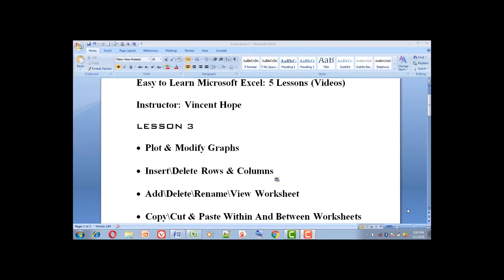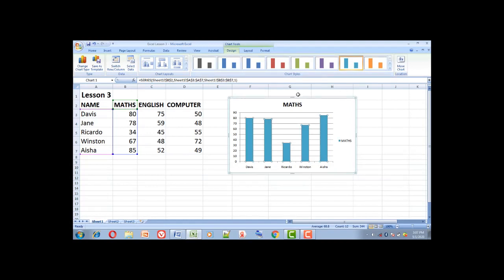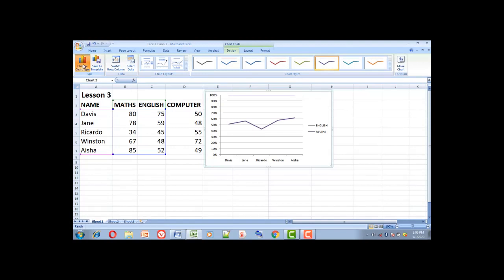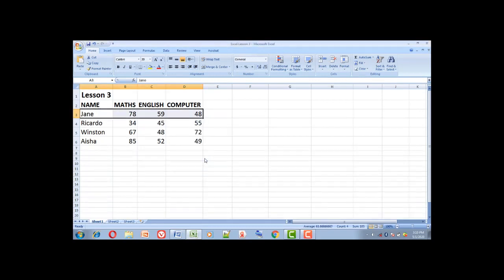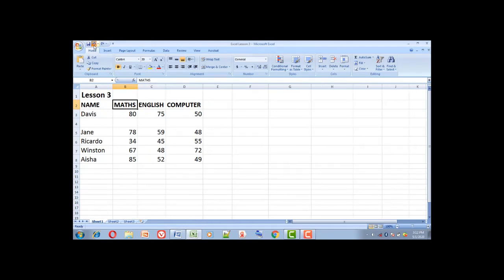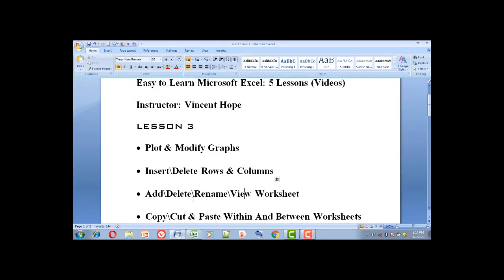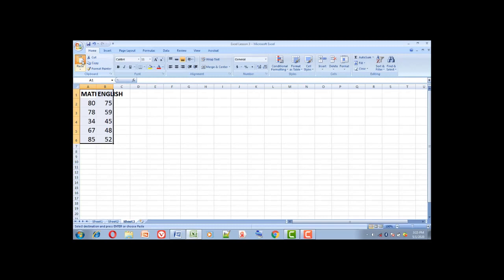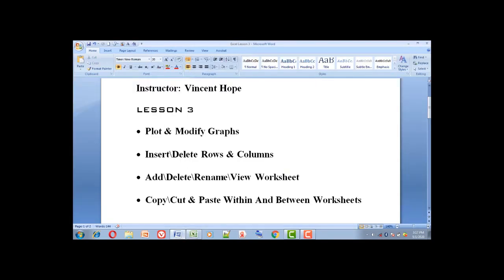Microsoft Excel (For Beginners) Lesson 3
Excel Tutorial for Beginners Lesson 3

Welcome to our Excel Tutorial for Beginners! Whether you're a student, professional, or just curious, this comprehensive guide will kickstart your journey into mastering Excel. In this tutorial, we cover the basics, from navigating the interface to entering data, formatting cells, and creating simple formulas. Learn how to effectively manage spreadsheets, organize data, and unleash the power of functions like SUM, AVERAGE, and VLOOKUP. With step-by-step instructions and practical examples, you'll gain confidence in using Excel for various tasks. Let's excel together!

EXCEL FOR BEGINNERS is a Step-by-Step EXCEL TUTORIAL FOR BEGINNERS, where Beginners Can LEARN EXCEL with Ease. You Will Learn SPREADSHEET TUTORIAL Basics.